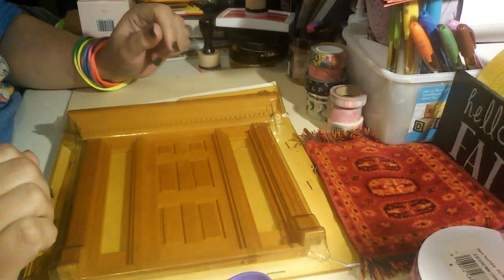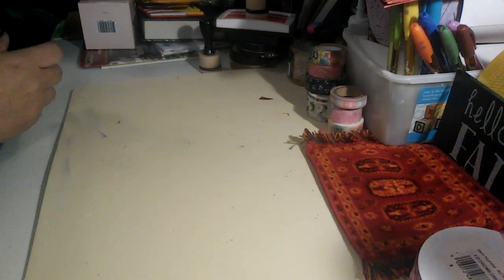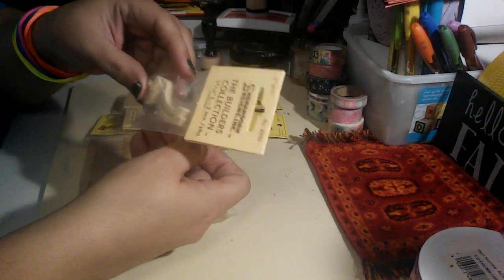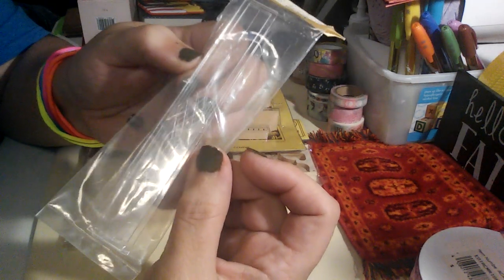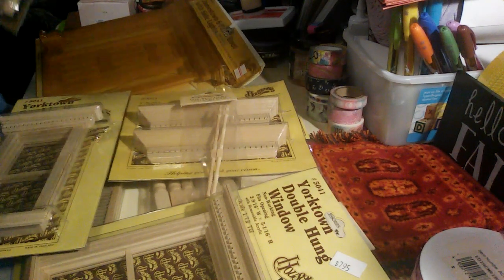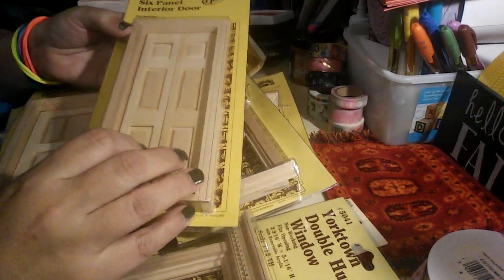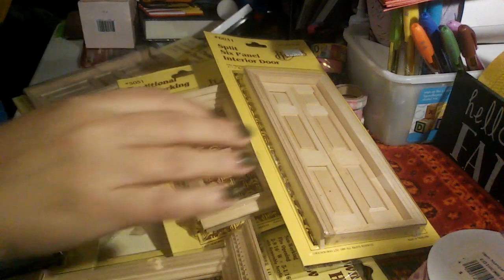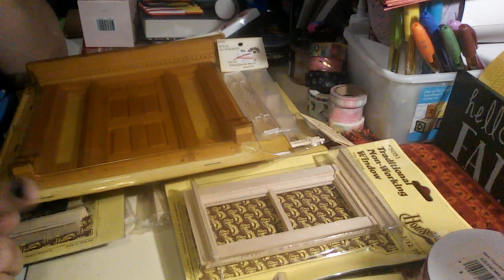Dollhouse 1:12 Scale Miniature Ebay Haul